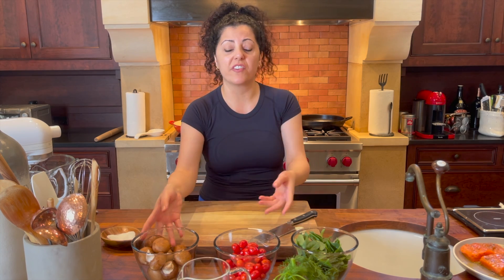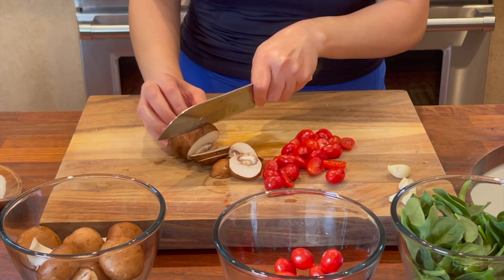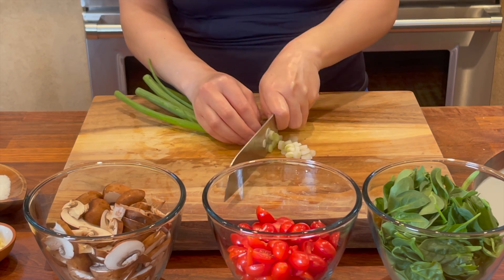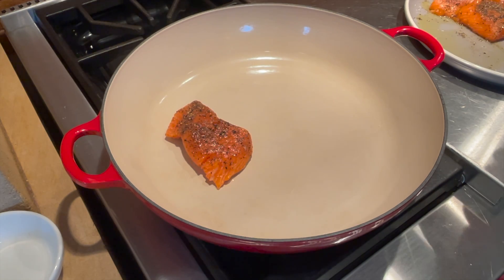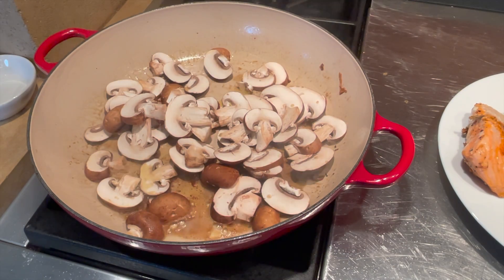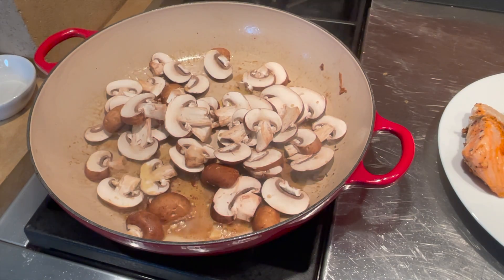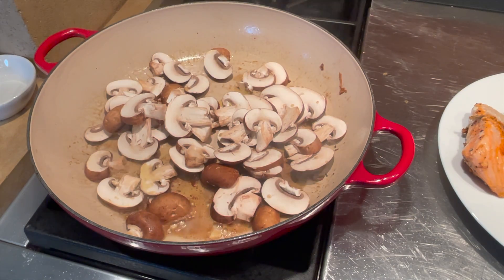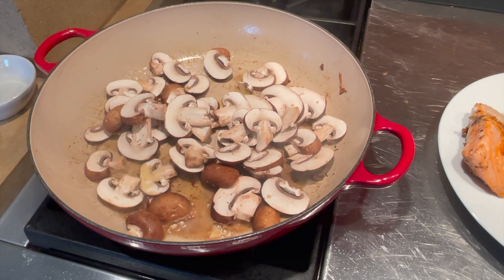I Wish I Made This Salmon Recipe Earlier **An Amazing Weeknight Meal/ W SUBTILES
Learn how to make this creamy satisfying salmon recipe in just few minutes
سمك السالمون الكريمي بطريقه جديده ورائعه
You will need:                                                                                                                       :سوف تحتاج الى
4 salmon filets/ 650 g salmon                                                                    ٢ قطع سمك سالمون بوزن ٦٥٠ غم
227 g fresh baby bella mushroom                                                                      ٢٢٧ غم من المشروم الطازج
200 g baby spinach                                                                                                                 ٢٠٠ غم سبانخ
270 g grape tomatoes                                                                                                  ٢٧٠ غم طماطم صغيره
3/4 cup heavy whipping cream                                                                          ٤/٣ كوب من الكريما السائله
salt and black pepper to taste                                                                           ملح وفلفل اسود حسب الرغبه
1 tbsp tomato paste                                                                                     ١ ملعقه كبيره من معجون الطماطم
3 cloves of garlic                                                                                                                   ٣ حبات من الثوم
1 tbsp olive oil for the pan + more for the raw salmon     ١ ملعقه من زيت الزيتون +٣ ملاعق اخرى للسالمون
1 tbsp butter.                                                                                                                       ١ ملعقه كبيره زبده
2 tbsp fresh dill for garnish                                                                            ٢ ملعقه كبيره من الشبت الطازج
2 spring onions                                                                                                                        ٢ بصل اخضر
*Serve with white jasmine rice                                                                                    يقدم مع الارز الابيض